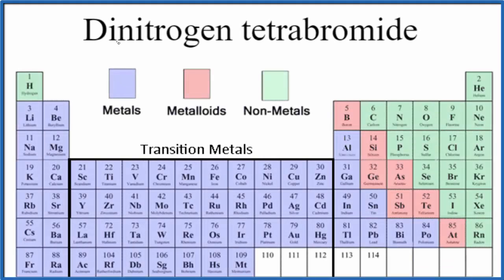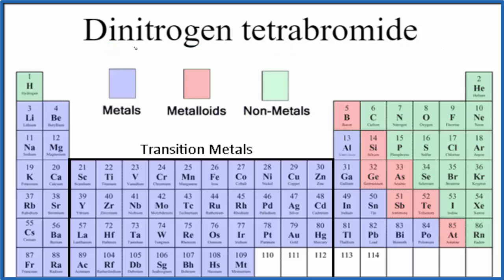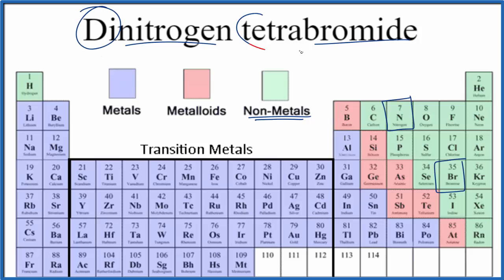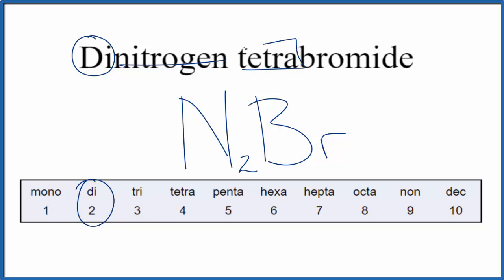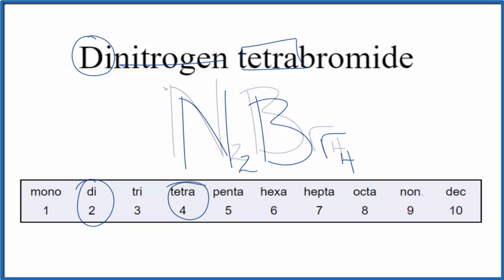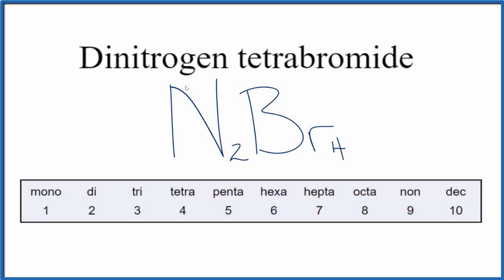How to Write the Formula for Dinitrogen tetrabromide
In this video we'll write the correct formula for Dinitrogen tetrabromide (N2Br4).

To write the formula for Dinitrogen tetrabromide we’ll use the Periodic Table and follow some simple rules.

Prefixes
mono- 1
di- 2
tri- 3
tetra- 4
penta- 5
hexa- 6
hepta- 7
octa- 8
nona- 9
deca- 10

For a complete tutorial on naming and formula writing for compounds, like Dinitrogen tetrabromide and more, visit: